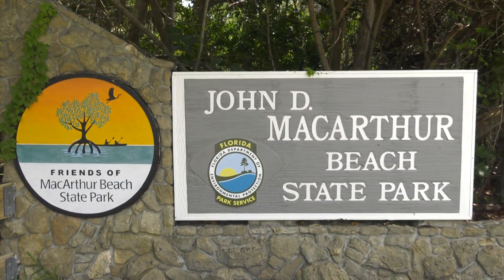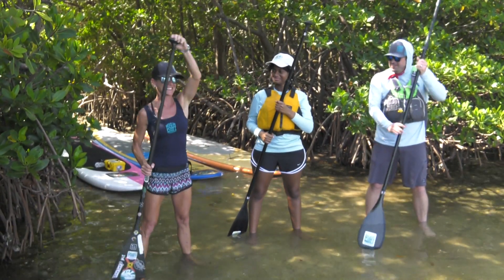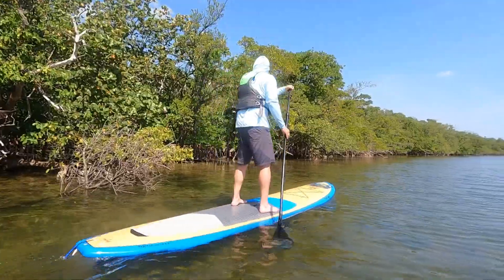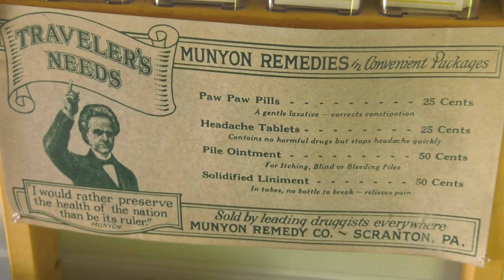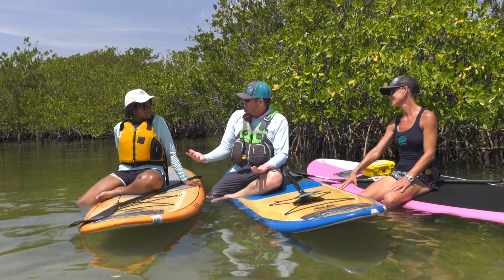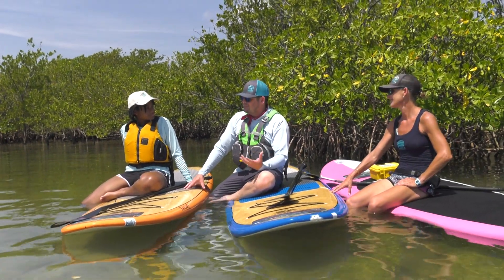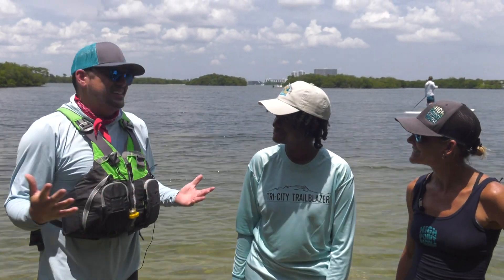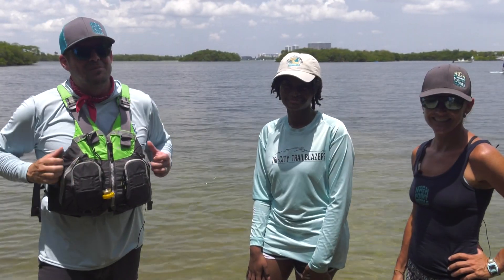WILD PALM BEACHES PADDLE BOARDING SEGMENT